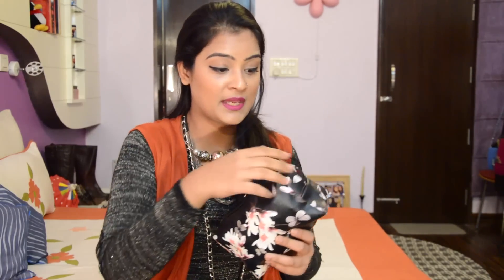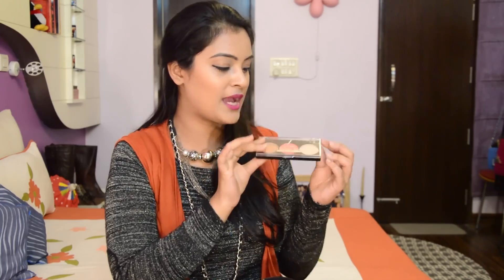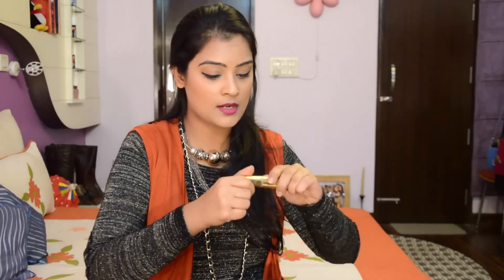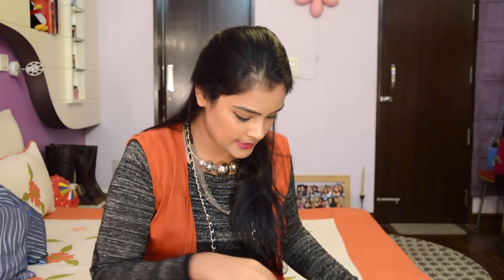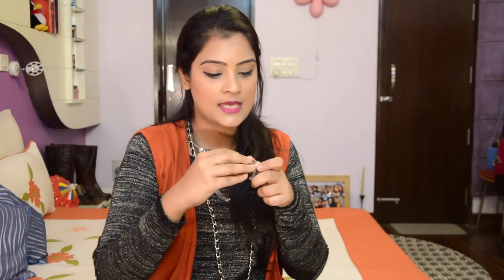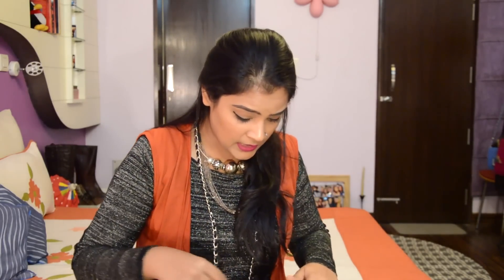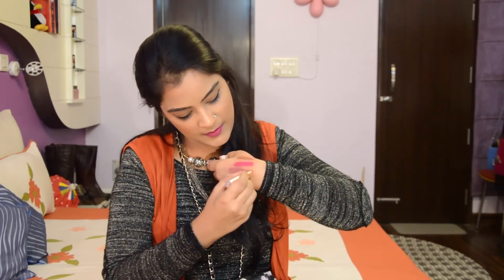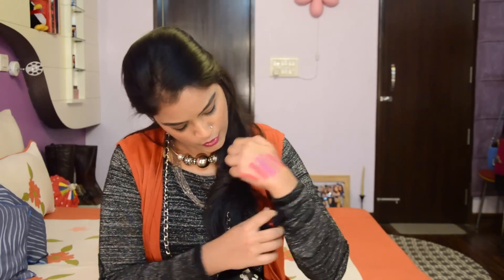What's In My Makeup Bag?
Beauty essentials in my makeup bag!

PRODUCTS MENTIONED-

1. Burt's Bees Honey & Grapeseed Oil Hand Cream

2. Bio Organic & Natural Lavender and Bergamot Dry Shampoo
Got in Globox

3. Faces Canada Ultime Pro Face Palette in Glow
Faces Store

4. Colorbar Perfect Match Primer

5. Maybelline Fit Me Foundation in 310

6. Tarte's Lights Camera Flashes Mascara

7. Colorbar All - Day Waterproof Eyeshadow Stick

8. NYX Jumbo Eye Pencil

9. Real Techniques Expert Face Brush

10. Sigma 3DHD Kabuki Brush

11. YBP Makeup Perfector, Lust

12. Mac Prolong Wear Concealer in NW35

13. L'Oreal Paris True Match Concealer in Medium 4-5

14. Natio Aromatherapy Moisturising Lip Balm

15. Coloressence Gel Eyeliner

16. Loreal True Match Compact Powder in Golden Beige

17. Bobbi Brown Long Wear Brow Gel in Mohagany
At Bobbi Brown Stores

18. Kama Ayurveda Pure Rose Water

19. Faces Ultime Pro Matte Lip Crayon in Spiced Latte

20. Revlon Ultra HD Matte Lip Color in Obsession

21. Lakme 9 To 5 Creaseless Creme Lip Color in Rose Line

22. Loreal Color Riche Moist Matte Lipstick in Glamour Fuschia

23. Clinique Long Last Soft Matte Lipstick in Matte Crimson

24. Maybelline Color Show Lipstick in Cherry Crush

Top- Zara
Jacket- Janpath
Accessories- Forever 21
Foundation- Maybelline Fit Me in 310
Lipstick- Revlon Ultra HD Matte Lipstick in Obsession

Where else to find me:
SNAPCHAT - Aarushiiiiiiii - (*With 8 i's)
STUMBLEUPON - aarushijain3990